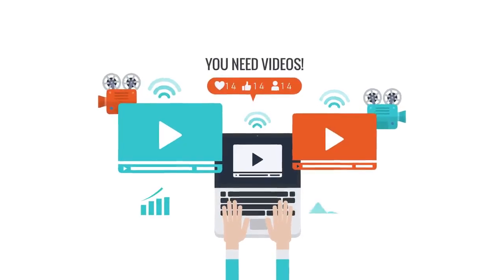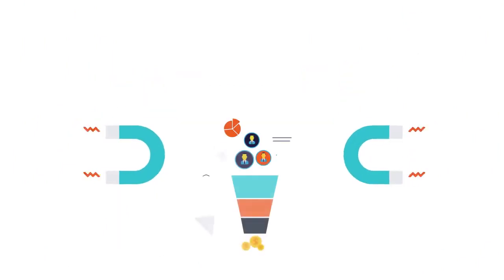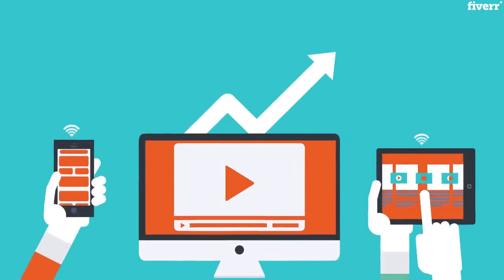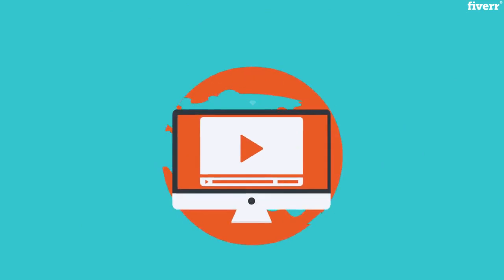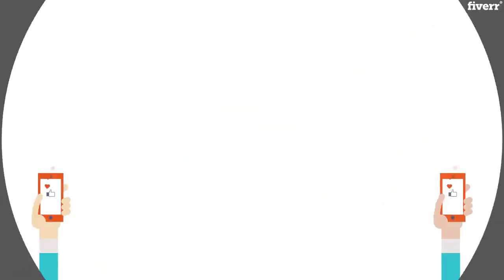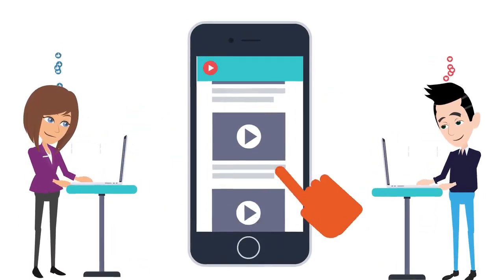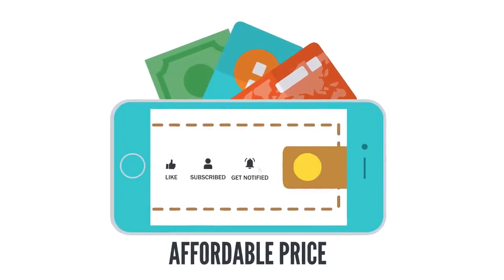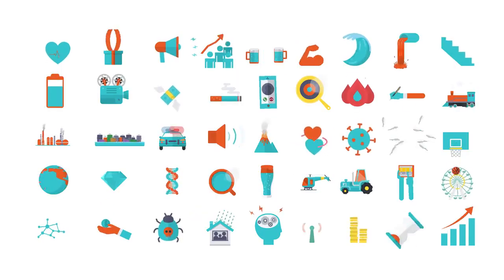I will create custom explainer video in full HD 1080p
About This Gig

Please inbox before placing the order to avoid cancellation :)

Content is King, and Video is the Messenger!

Video content consumption is growing by 32% each year, and the number clearly shows that audiences can instantly connect with brands through visuals.

You can also get professional videos for your branding as visuals have more impact than reading the texts. We can give you Explainer videos that are going to be the best replacement for your traditional Presentations. They can convey the same idea and message to your audiences but rather in lesser time. Your viewers will be more engaged with the compact form of knowledge exchange.

Do your audiences understand English? Spanish? Arabic? German? May it be any language; it won’t be a problem for us!

And you can get my help on your Video Creation that is going to have the following to fulfil your business objectives:
Striking animations
Script
Music
Voice-over

Over 700+ successfully completed projects. Curious about the cool stuff we do?

100% SATISFACTION GUARANTEE!